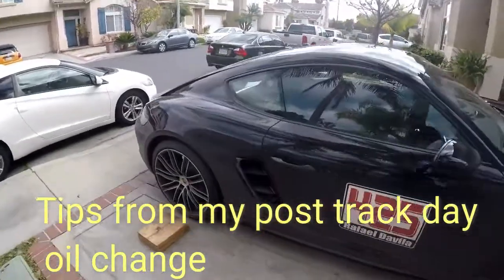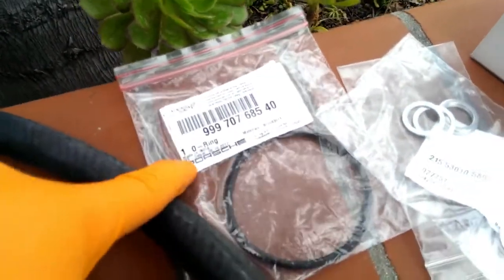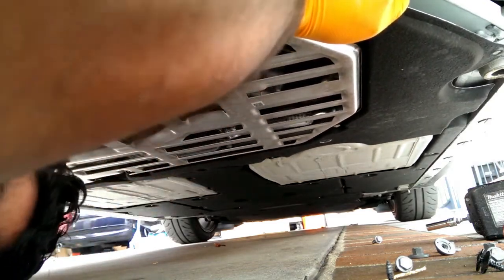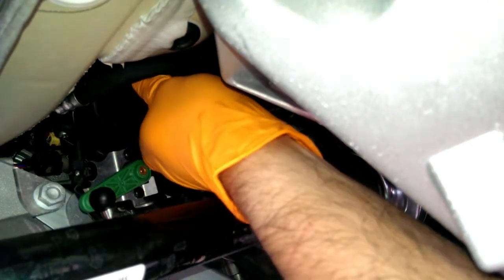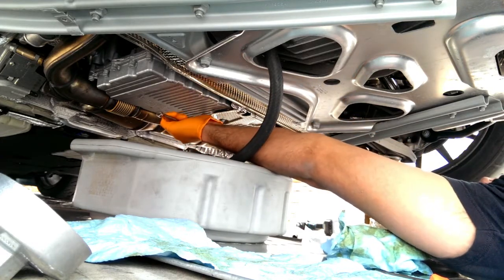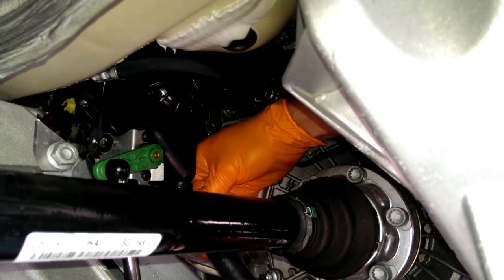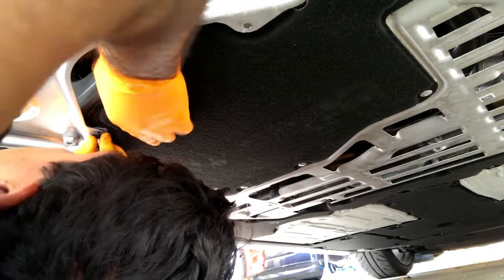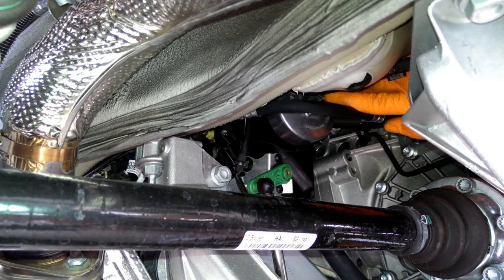982 Cayman Oil Change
This is a video I perform the first oil change on my 2018 Porsche 718 Cayman GTS (982 Chassis). I struggle a bit to get the engine underbody tray. I will practice a bit more and most likely update or supplement this video in the near future with a smoother way to get that under tray off.